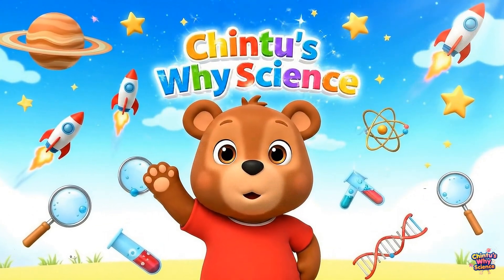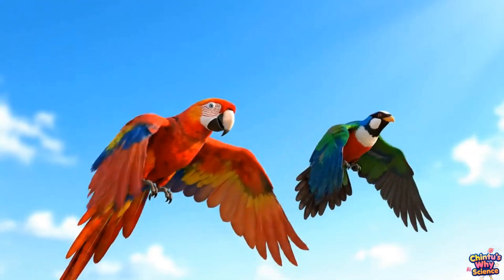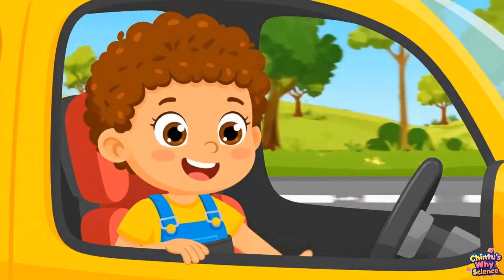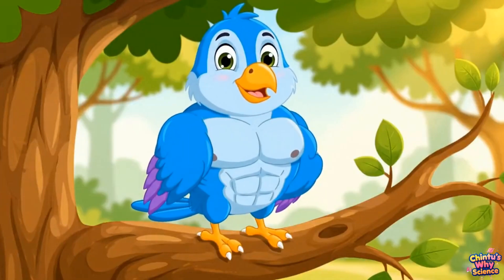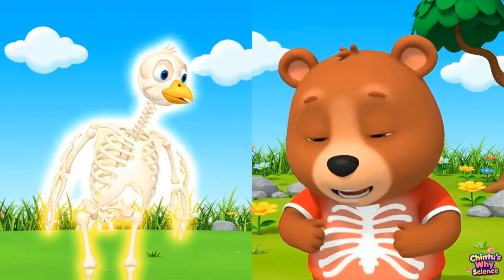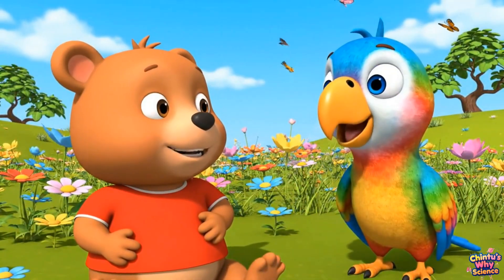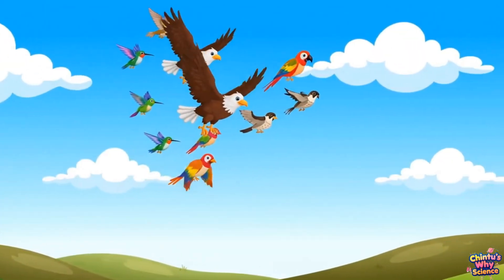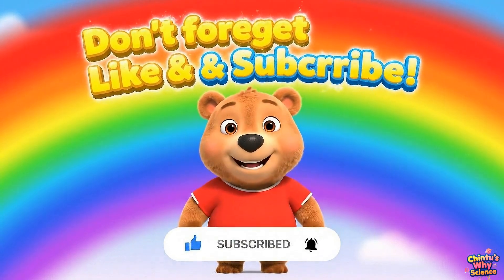How Do Birds Fly? 🐦 | Fun Science for Kids | Chintu’s Why Science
🐦 How do birds fly? Have you ever wondered why birds can flap their wings and soar high in the sky while humans can’t? In this video, Chintu explains the science of flight for kids in a simple, fun, and colorful way.

Kids will learn about wings, air, gravity, and how birds use lift to fly through bright animations and storytelling. Perfect for preschool and elementary kids, this video makes science facts for kids easy and exciting.

✨ What kids will learn in this video:

Why birds have wings

How flapping creates lift

The role of air and gravity in flying

Fun science facts about flight

🌟 Chintu’s Why Science is a kids’ learning channel that makes STEM and science fun for children ages 2–8. If your child is always asking “Why?”, this channel is the perfect place to explore answers with fun animations and safe educational content.